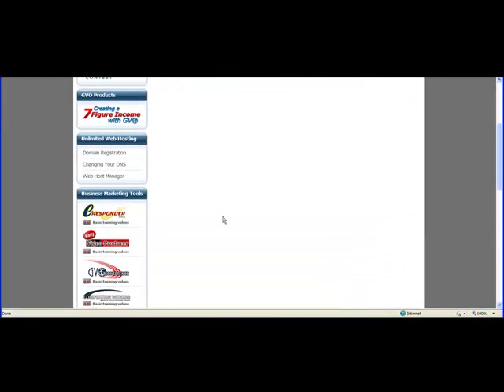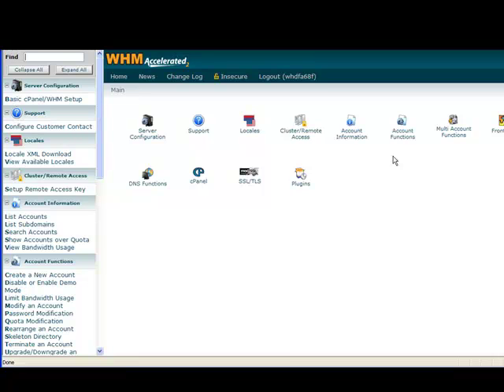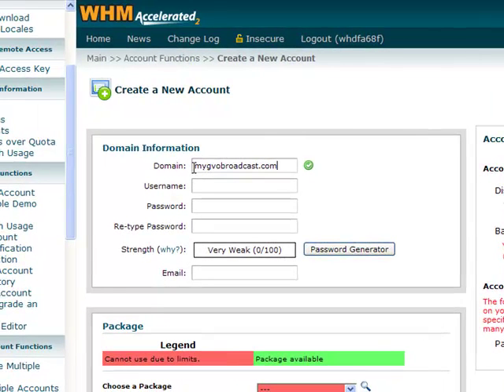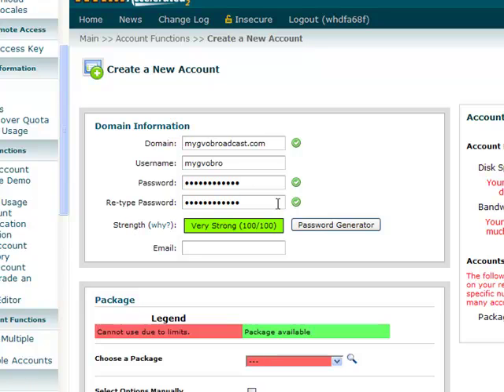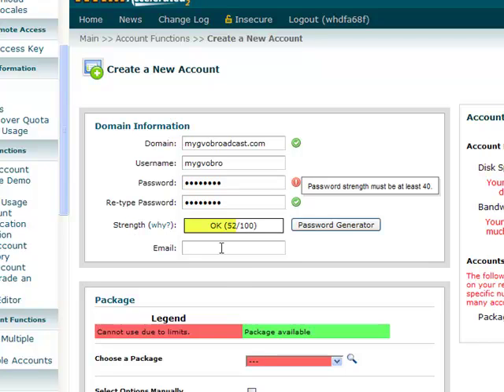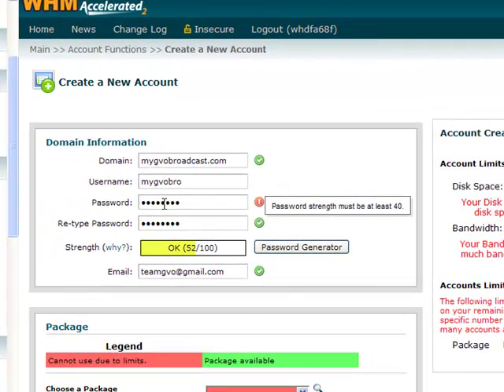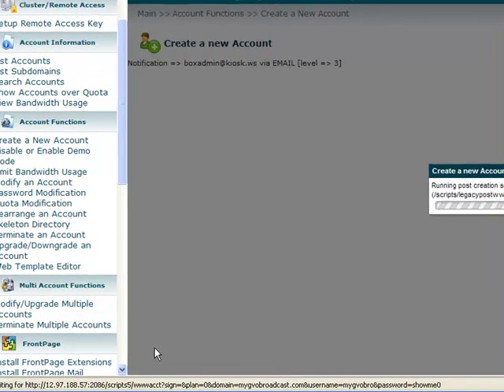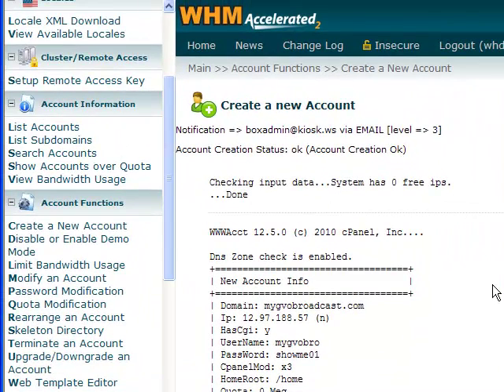Dodajemy domenę hosting HostThenProfit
Opis w języku polskim tekst z video przetłumaczony na język polski.